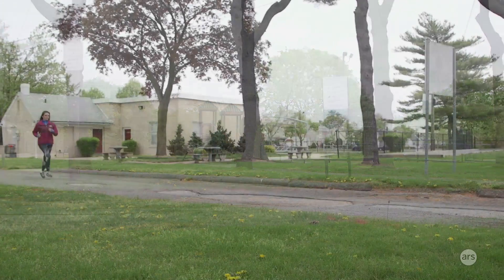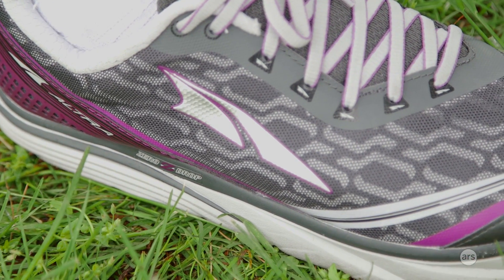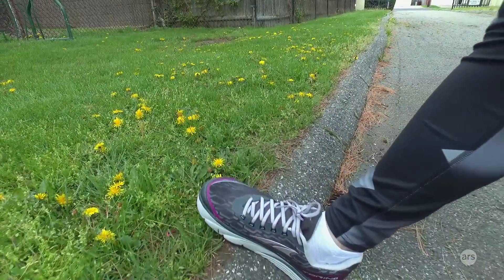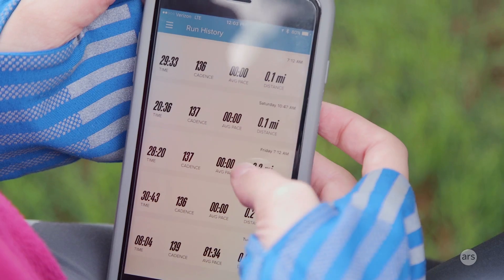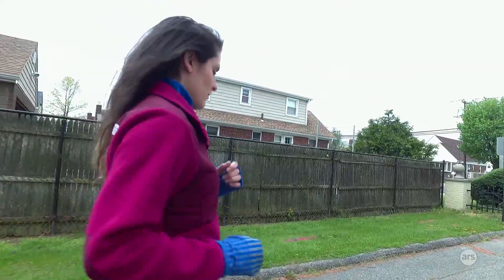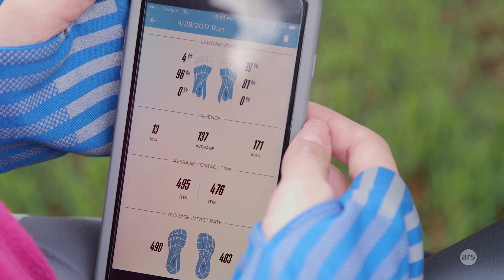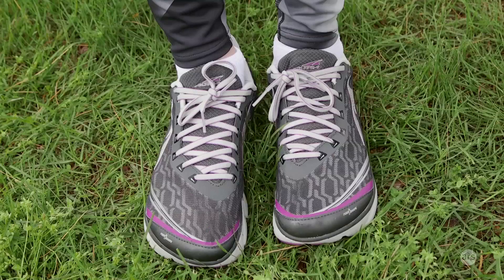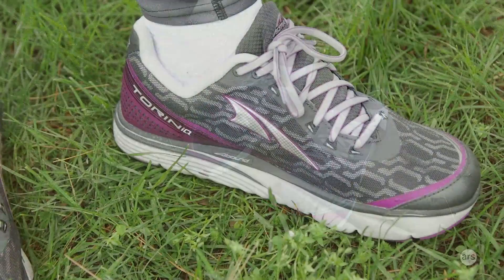Altra Torin IQ smart running shoes | Ars Technica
Ars Technica's Valentina Palladino reviews the new Altra Torin IQ smart running shoes, which have built in smart tech to help you become a more efficient runner.